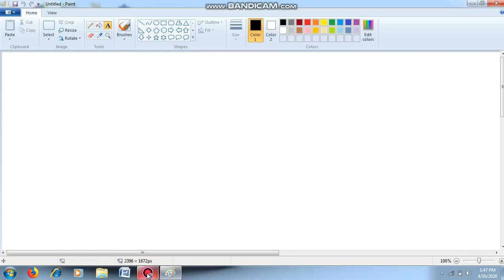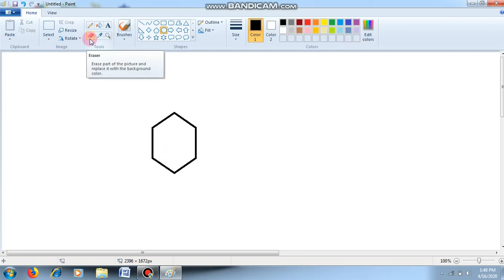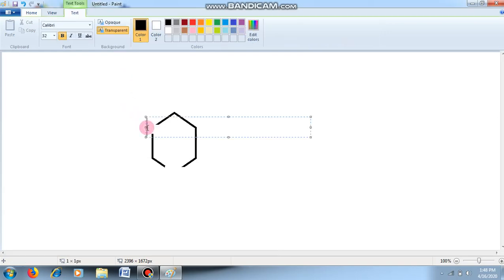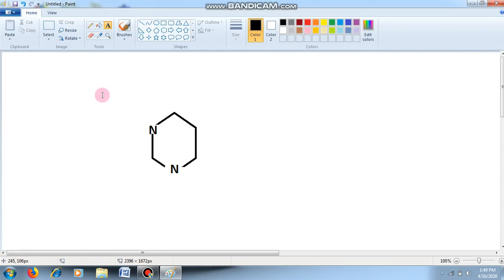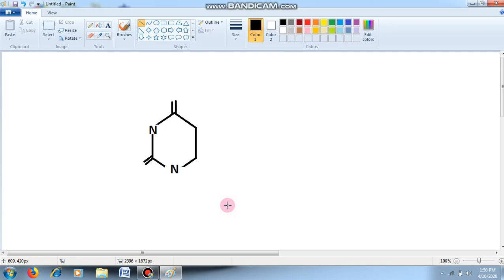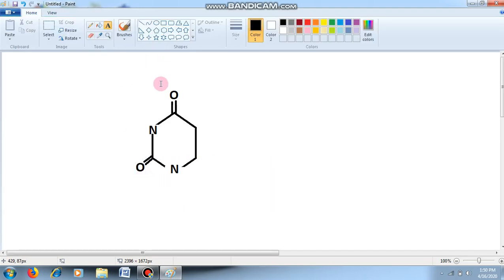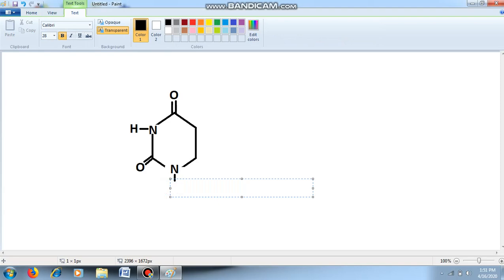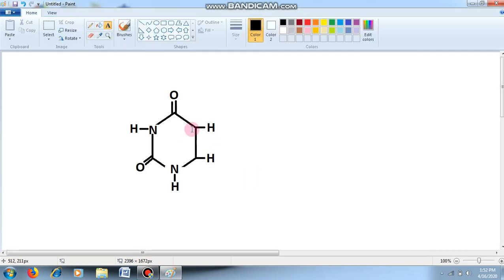How to Draw Chemical Structures (e. g. URACIL) using Microsoft Paint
This video is discussing about how can we draw chemicals utilising Pintin simple way.
Helpful for everyone from students to teachers and professionals who is dealing with chemical structures